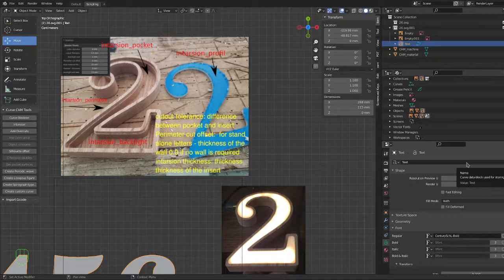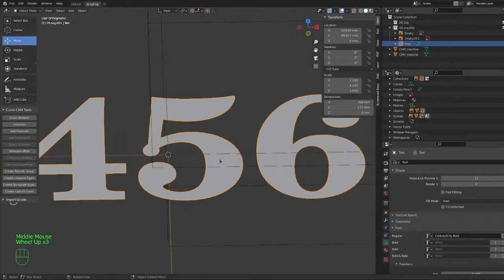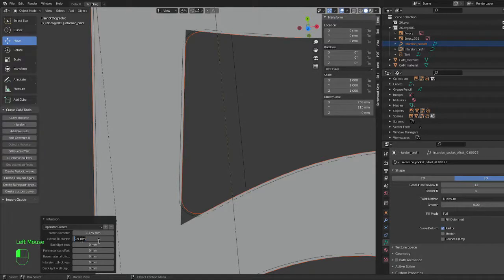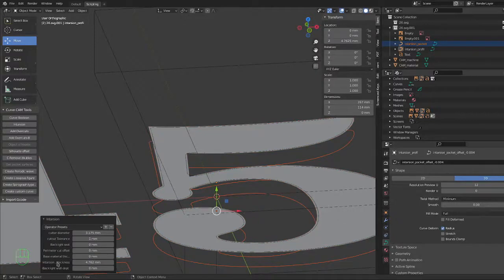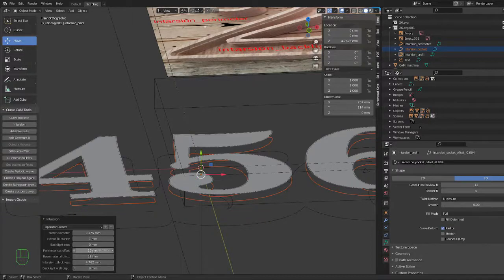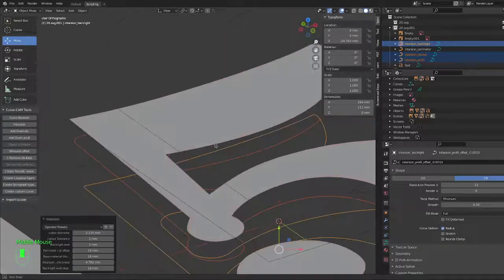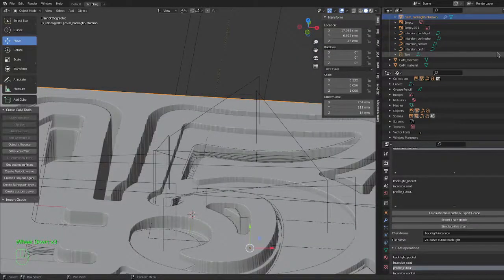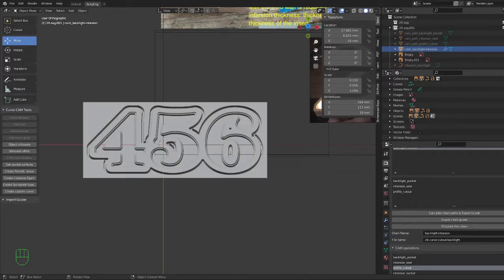fabex cnc: Intarsion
fabex cnc (formerly Blendercam) can now generate intarsion curves for making backlit signs in addition adding the possibility to mix two different materials such as two species of wood..

You can join us for a chat at matrix
if you want to chat.
We are the contributors keeping fabex cnc (formerly Blendercam) alive and well.